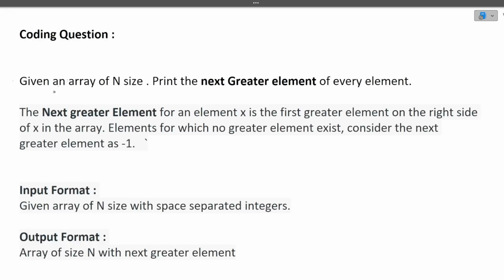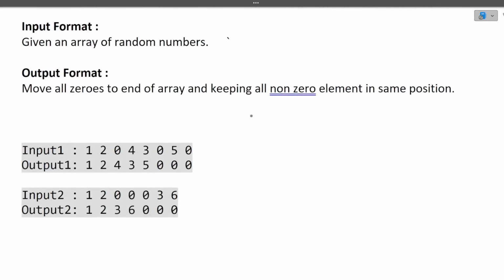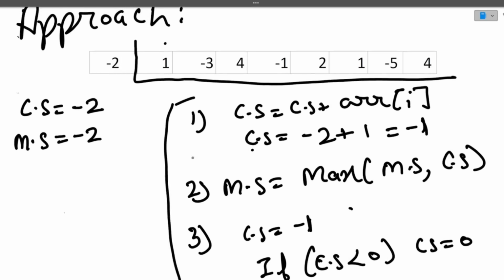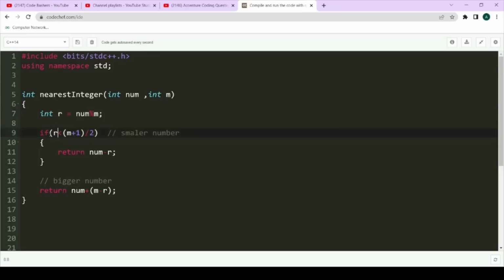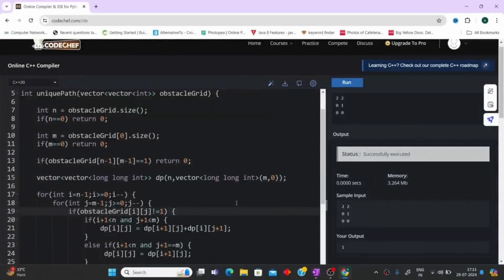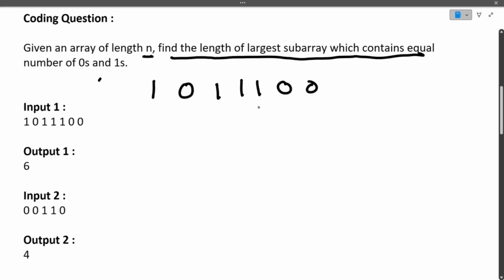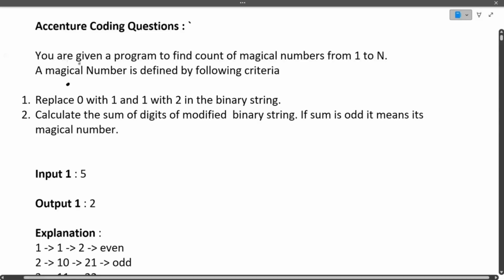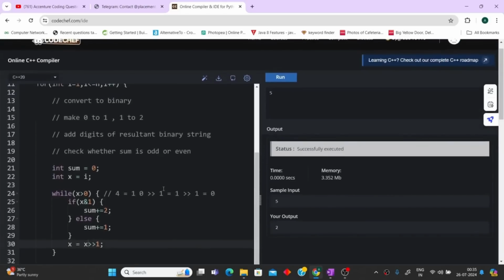[ Part - 1 One Shot] Accenture Actual Coding Assessment Question 2025|Accenture Previous Year Coding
Accenture Coding Questions 2025 | Accenture Actual Coding Questions | One Shot

Prepare for your Accenture coding assessment with this video featuring actual coding questions from previous years. Get ready to ace your assessment with this one shot tutorial!

TimeStamp:
0:00 Introduction
2:41 stack based Question
20:30 Two pointer Approach based Question
31:46 Subarray Based Question
46:04 Nearest Integer Question
59:39 Dynamic Programing Based 2-D Array Question
1:23:13 Greedy Algorithm Based Question
1:33:36 Hashmap and Prefix Sum Question
1:52:20 Bitmasking Based Question

accenture coding questions latest 2023,
accenture coding questions latest 2024,
accenture coding questions in java,
accenture coding questions in python,
accenture coding questions and answers in python,
accenture coding questions and answers in java,